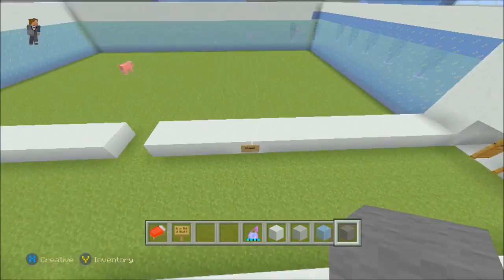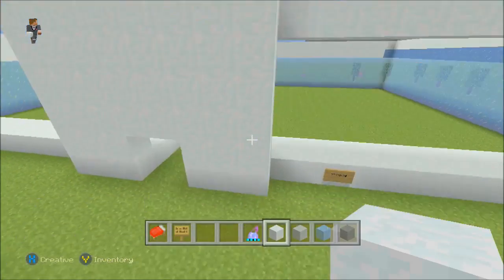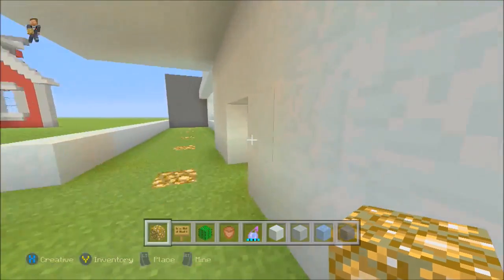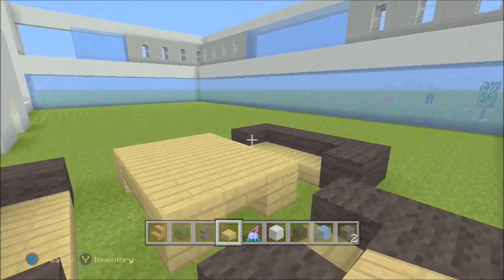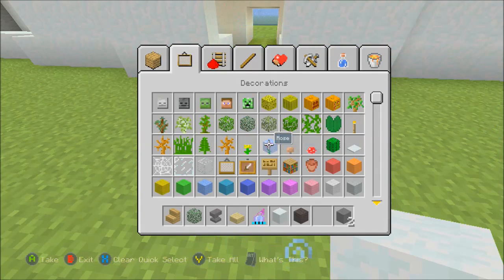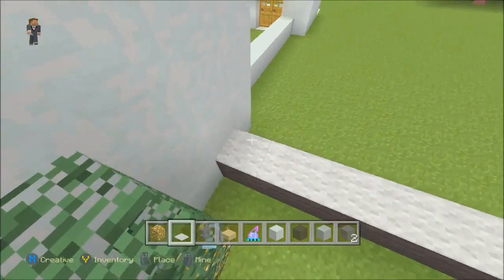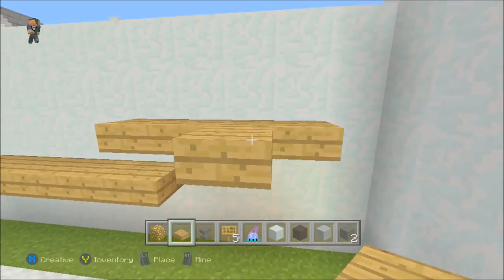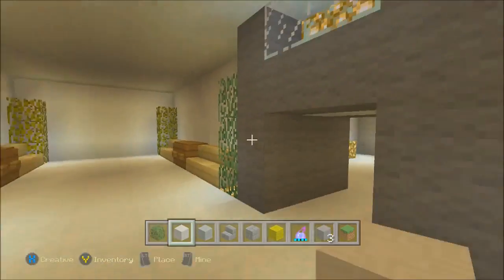Minecraft Simple Modern Apartment Tutorial Part 2 (Xbox 360 /Ps3/Xbox one/Ps4)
Song : C418 - Sweden (Caution & Crisis Remix)